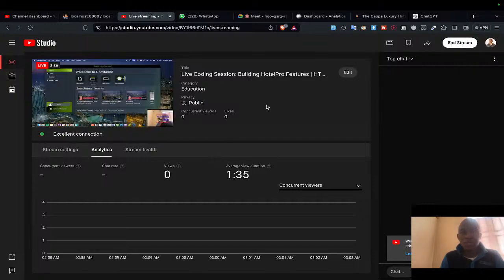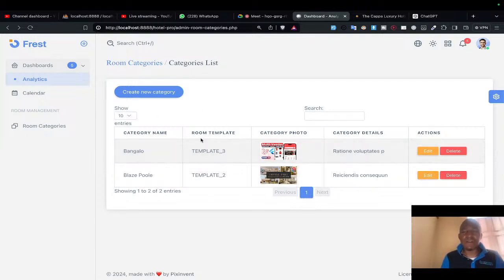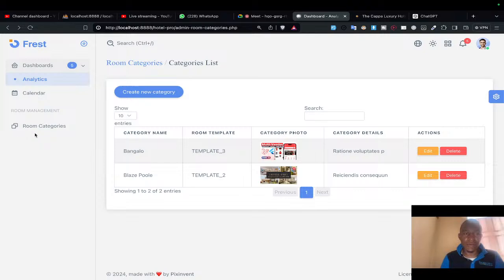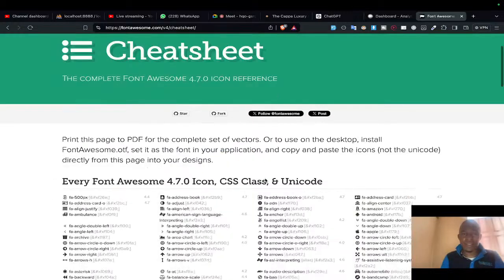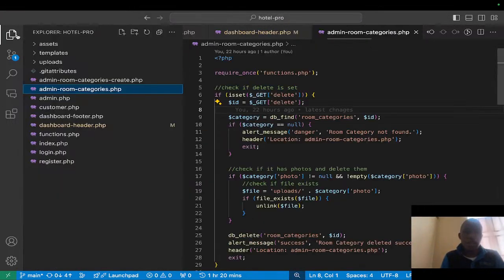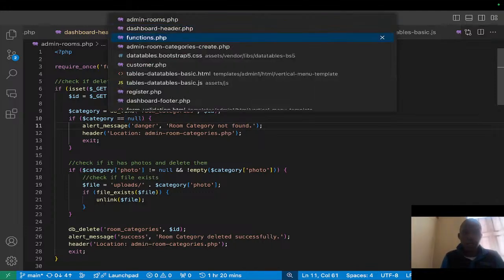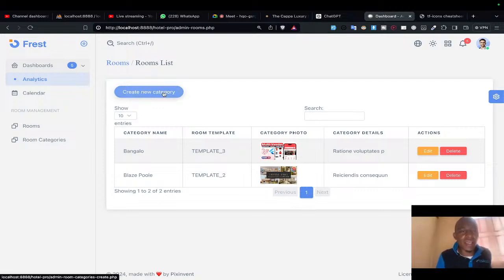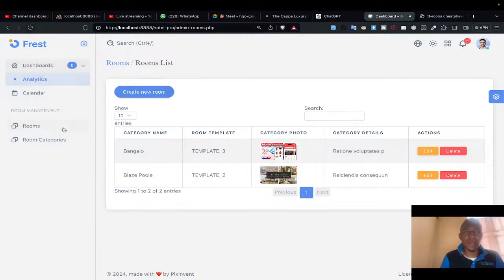Live Coding Session: Building HotelPro Features | HTML, PHP, Bootstrap CSS, jQuery, MySQL